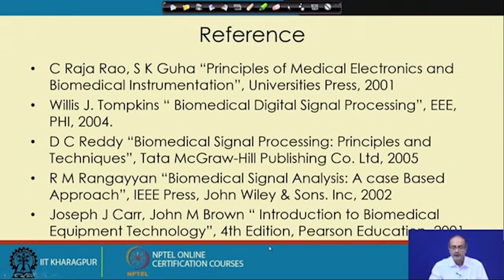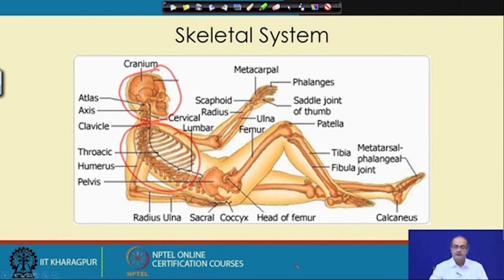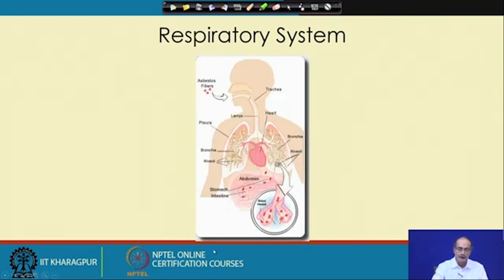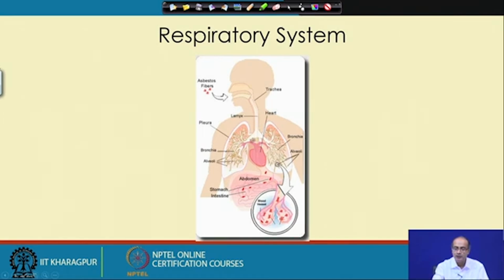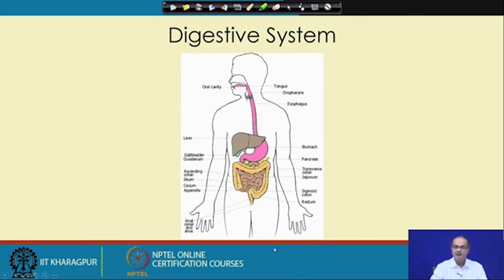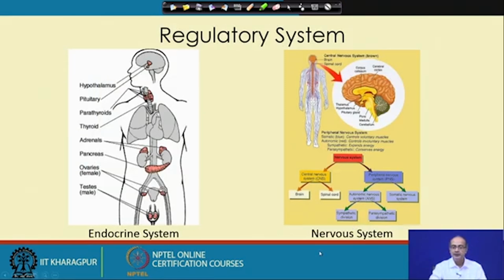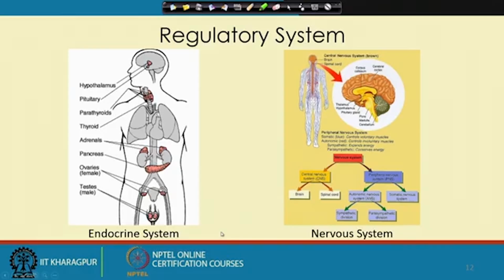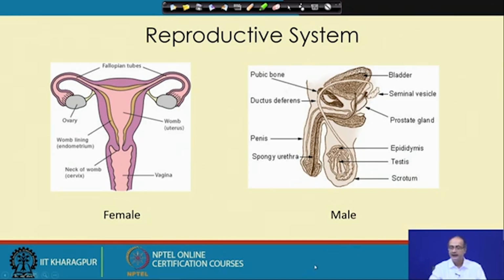Motivation ch19 swayamprabha